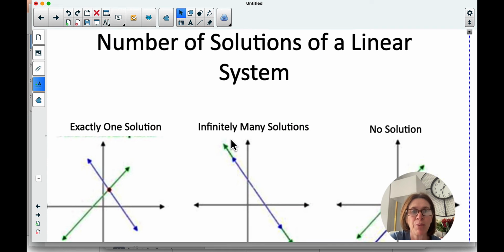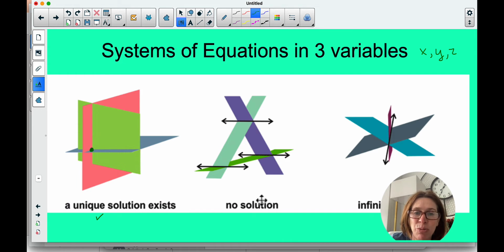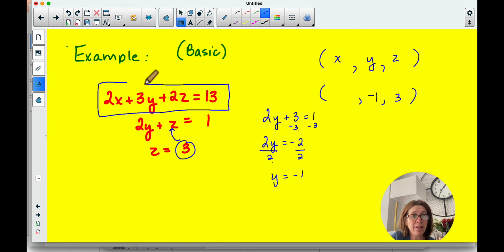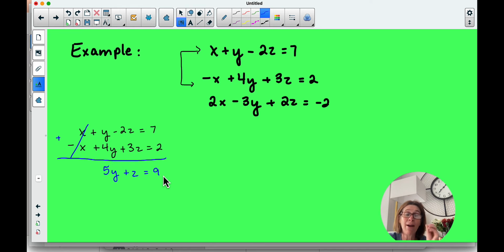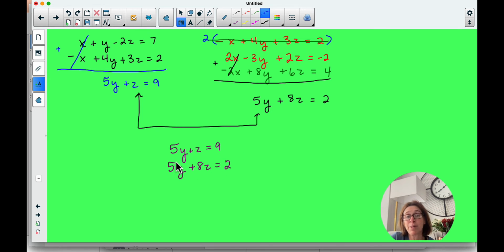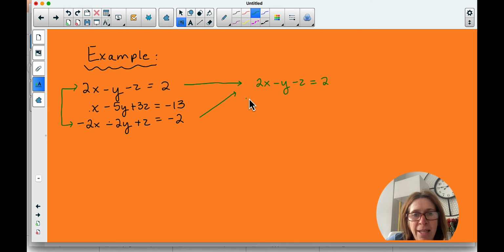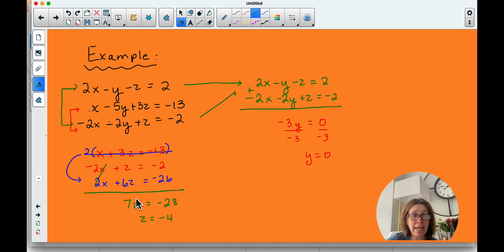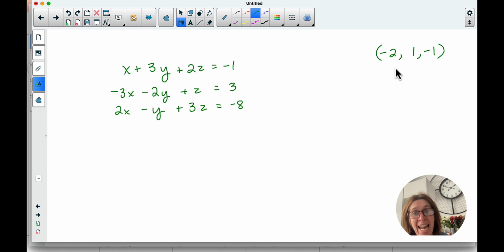Coach Fred's Alg 2 ~ Solving a System of 3 variables